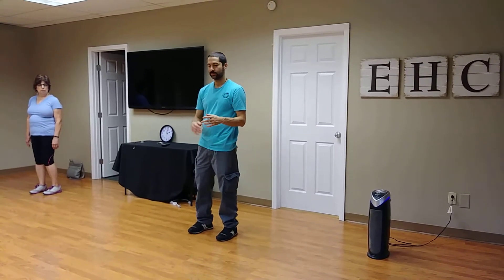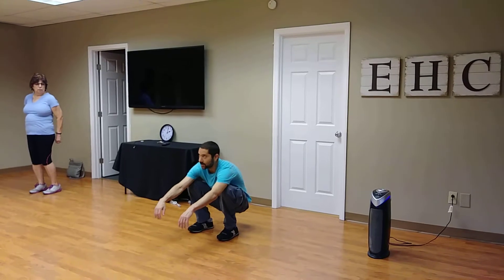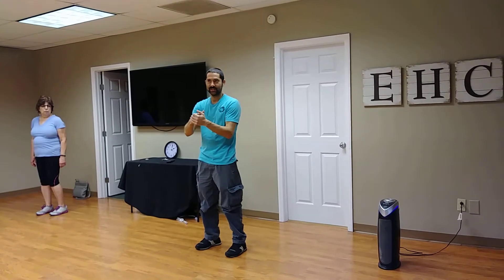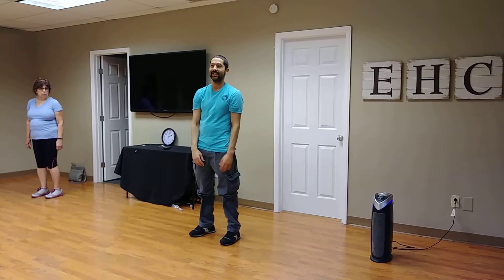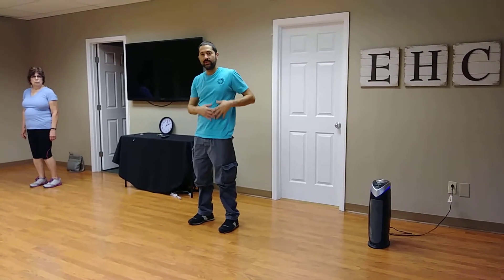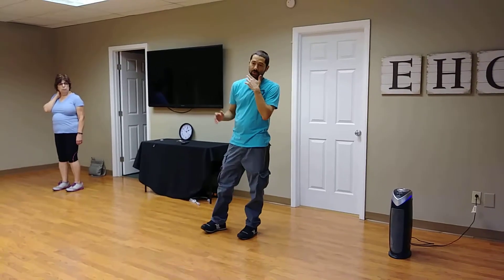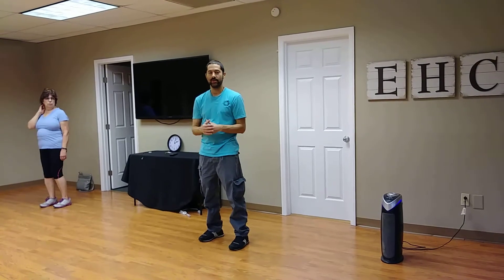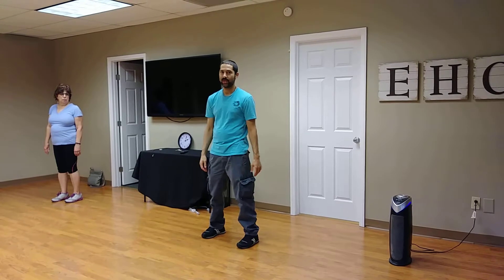Why squats are so beneficial!